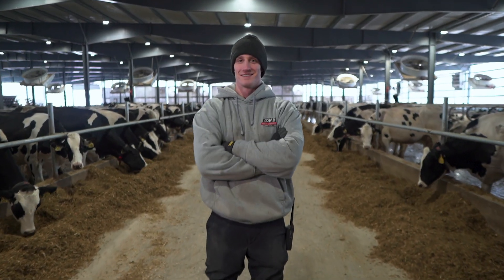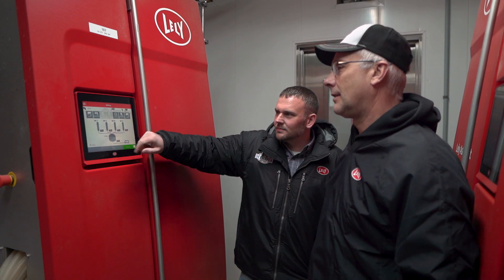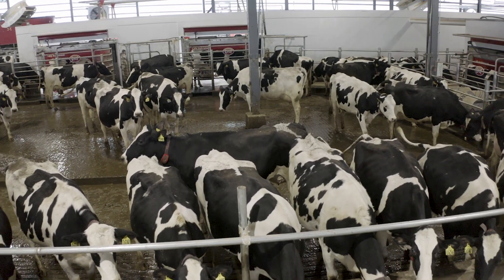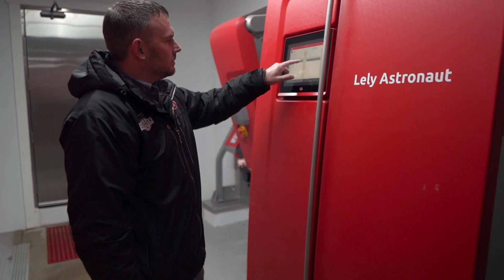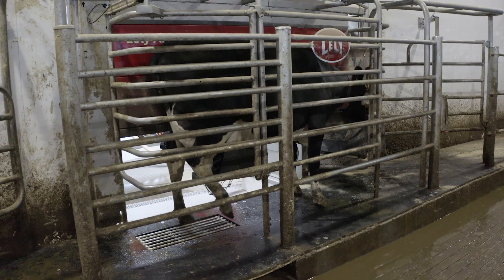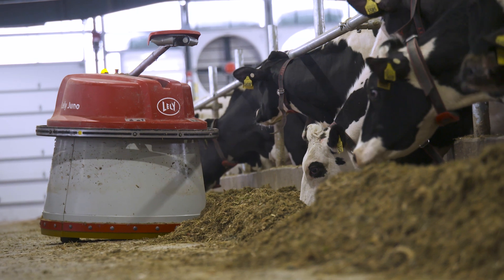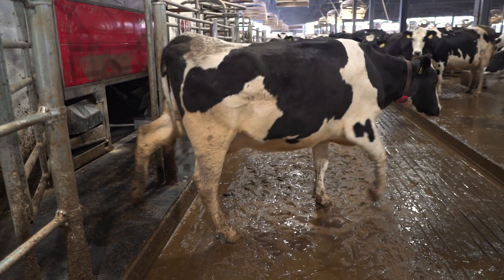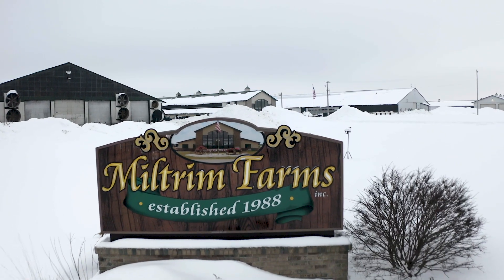Tour the Largest Free Cow Traffic Dairy in Wisconsin | Miltrim Farms, Inc. | Lely Large Herd Dairy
When you walk into the new barn at Miltrim Farms, the first thing you notice is how quiet and calm it is. The free-flow design of the facility has clearly elevated cow comfort and improved how the herd moves through the space. For the largest automated dairy in Wisconsin, that’s saying something.

Miltrim Farms, Inc. began in 1988 with just 40 cows. Since then, the operation has expanded significantly and now includes more than 2,500 cows and 4,800 acres of cropland. Always looking ahead, owner Tom Mueller and his nephew, general manager David Trimner, recognized the need for a new facility built around an innovative design.

“Our initial plan was to add a rotary. Our existing parlor was 20 years old,” says Mueller.  “And I had key people on staff and families who said ‘we need to look at the robots too.’”

In this video, Tom takes you on a tour of their new barn which includes:
🤖  18 Lely Astronaut A5 milking robots
🐄 3 Lely Juno feed pushers

“Before it was just getting the cows in, and you weren’t able to work on the details as much.  Now all the cows are getting exactly what they need all the time,” they say.

Miltrim Farms was also the first operation to be designated a Clear Water Farm by the Clear Water Farms program in Wisconsin, earning the certification for its responsible and forward-thinking approach to water stewardship.